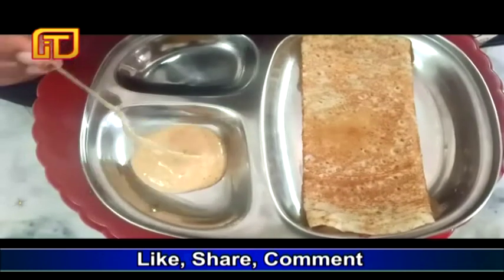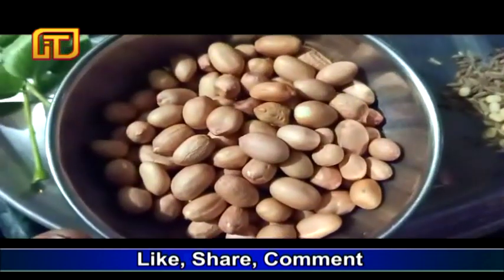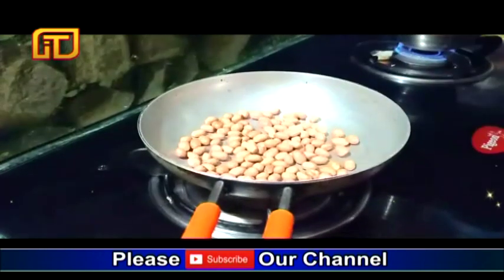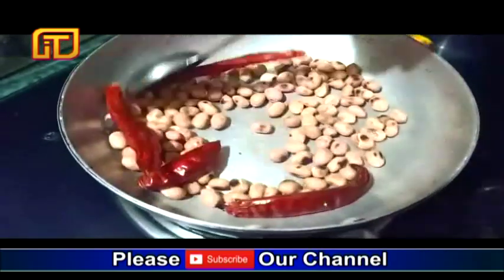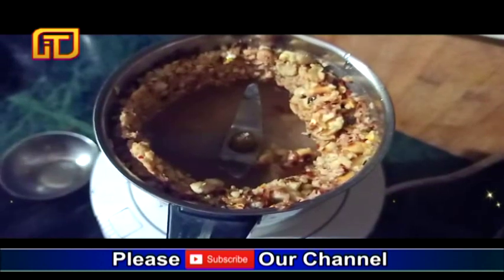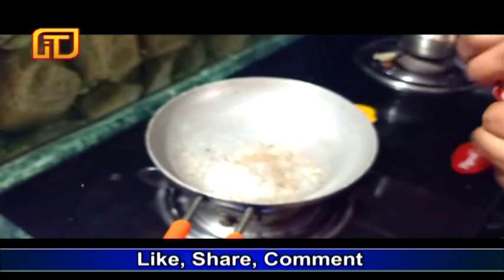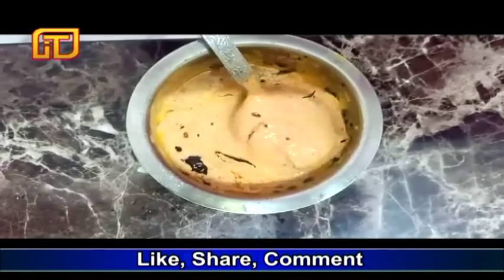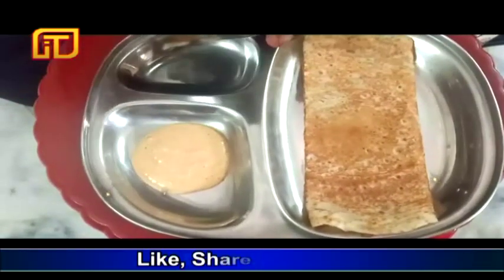Palli Chutney in 5mints | Peanut Chutney For Idly, Dosa, Vada | How to make chutney?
Learn how to make palli chutney in 5minutes? 5 నిమిషాల్లో పల్లి చట్నీ తయారుచేయడం నేర్చుకోండి